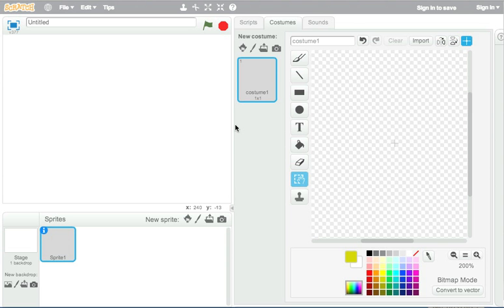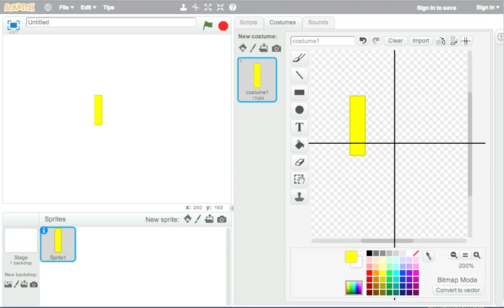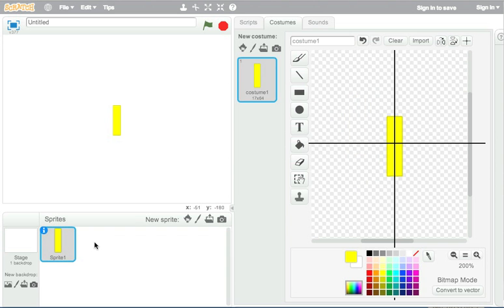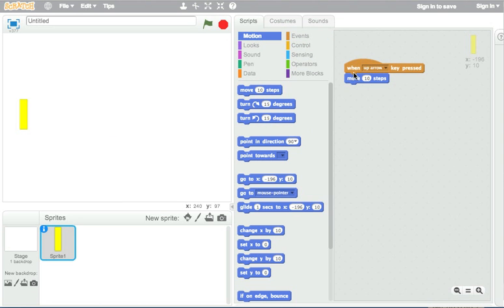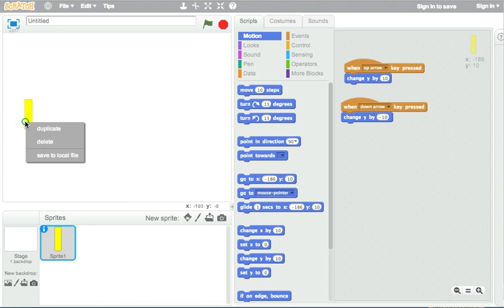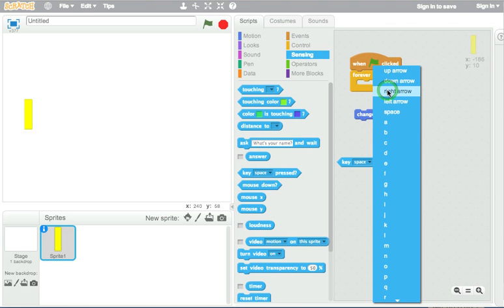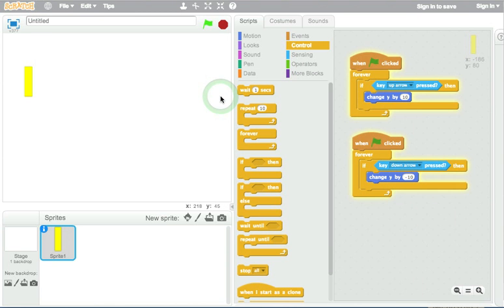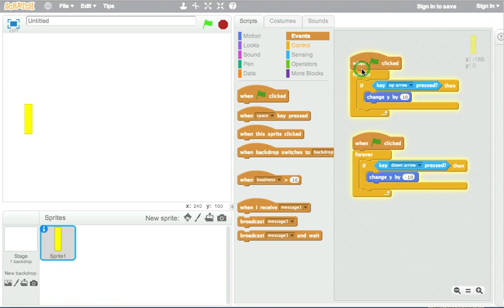Sprites and Creating a Moving Paddle